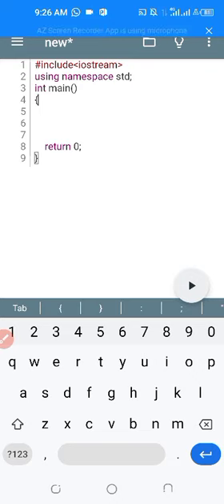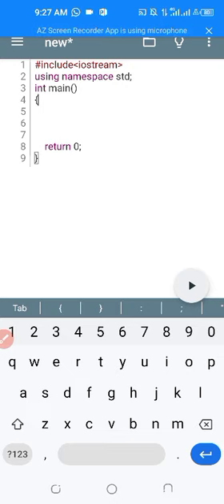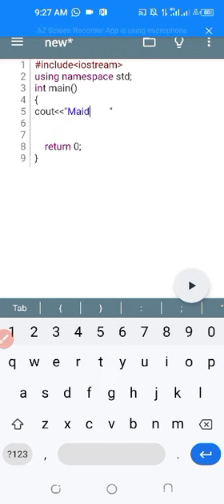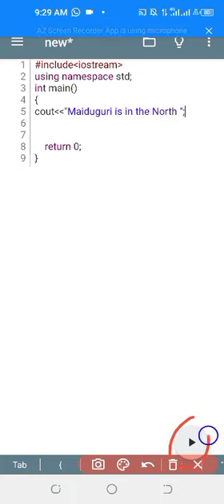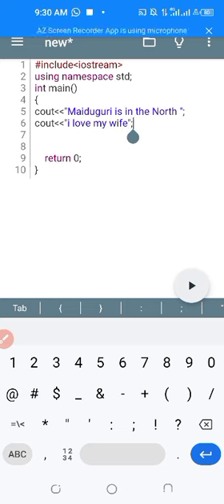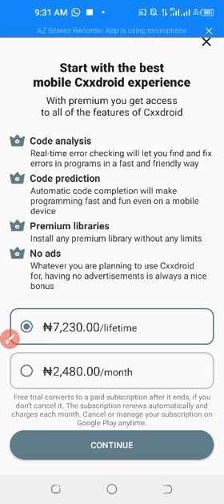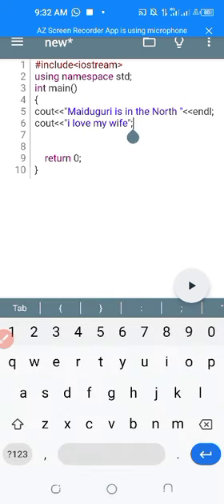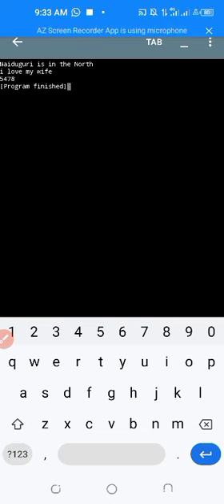C+ Programming using mobile phone